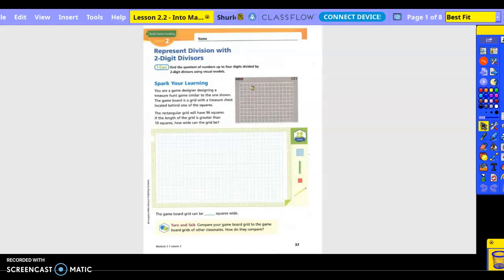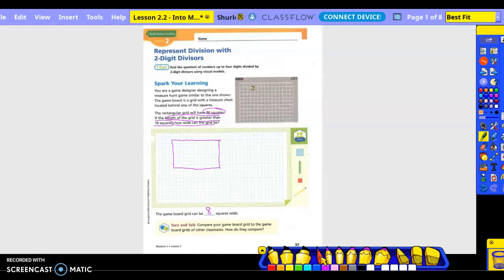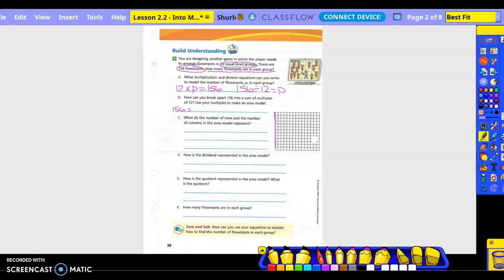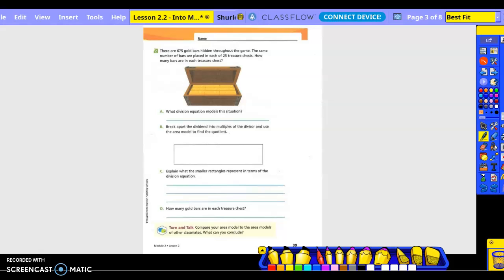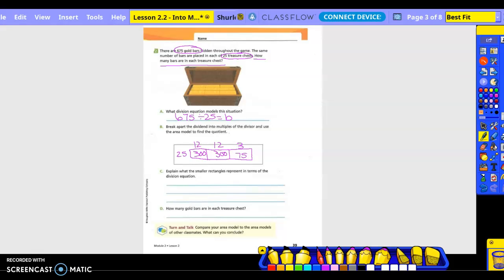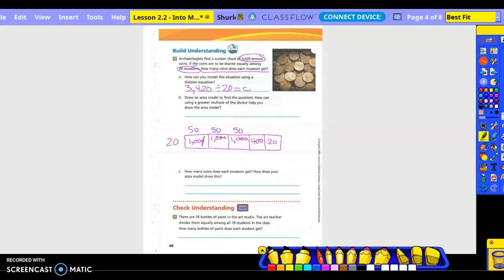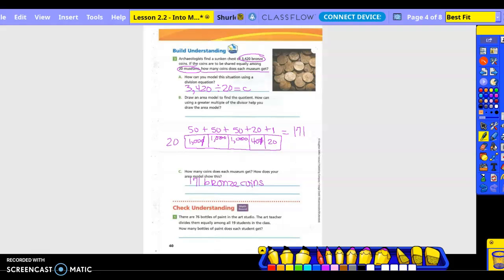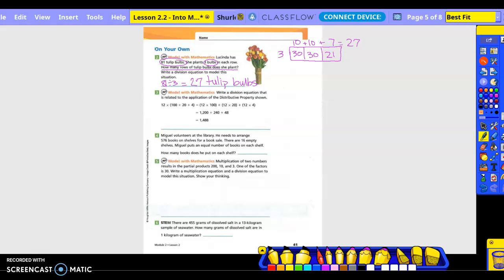5th Grade Lesson 2.2, Part 1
Represent Division with 2-Digit Divisors